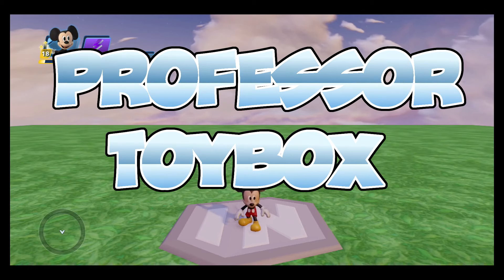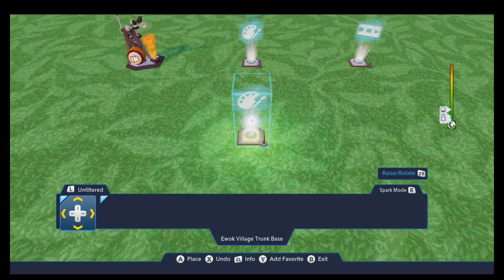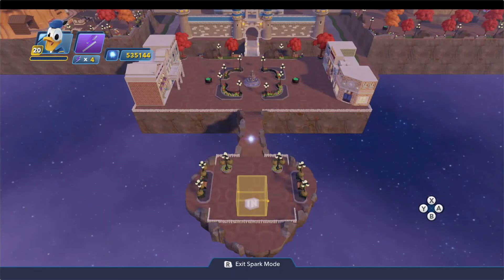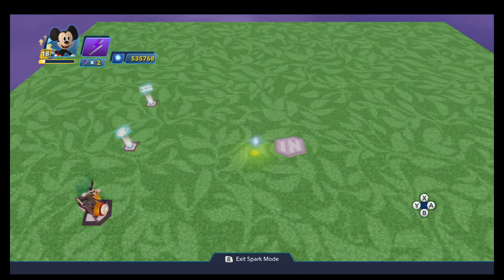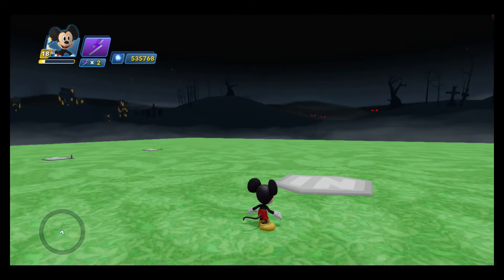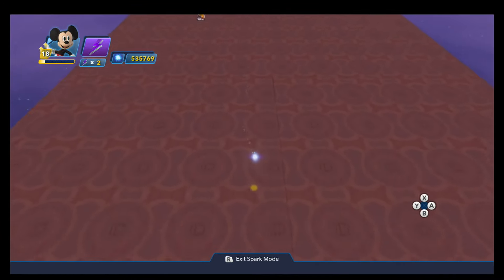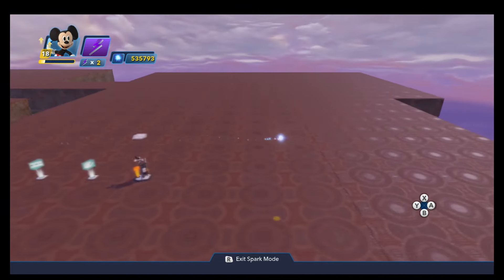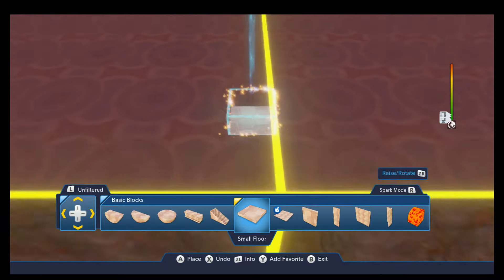Halloween Takeover #2 - Design and Terrain Build - Disney Infinity 3.0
In today's episode, I begin building my Halloween Takeover toy box. First I will discuss the design and some of the limitations of what we can and cannot build, and then I will layout most of the terrain and roads, and begin building Main Street USA.